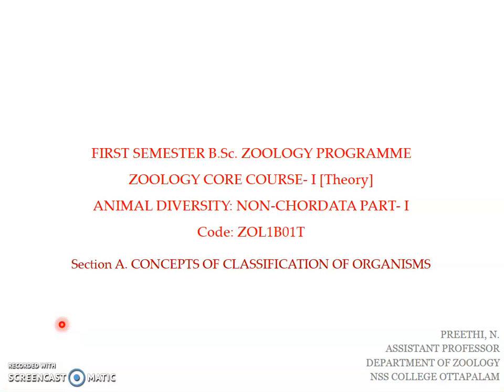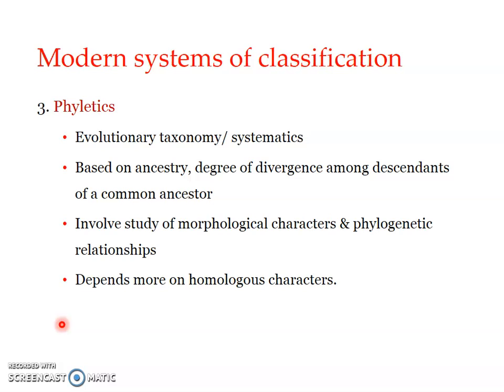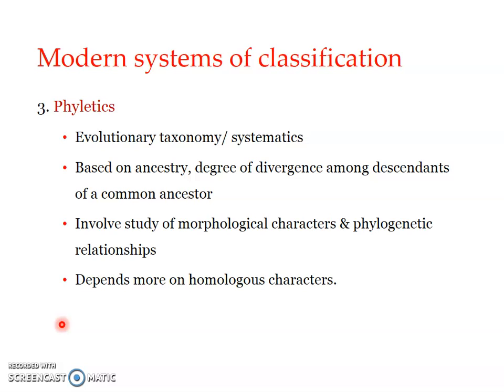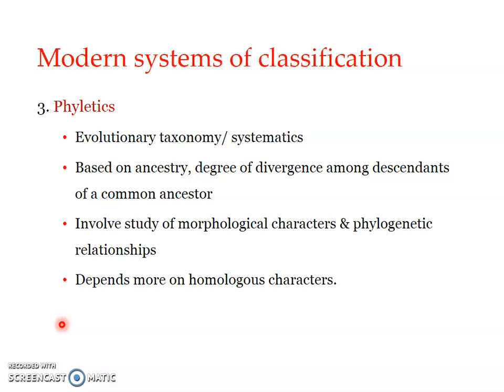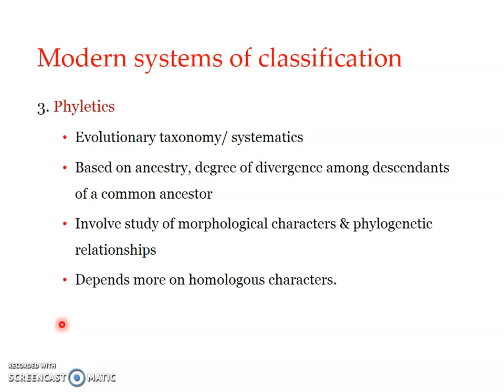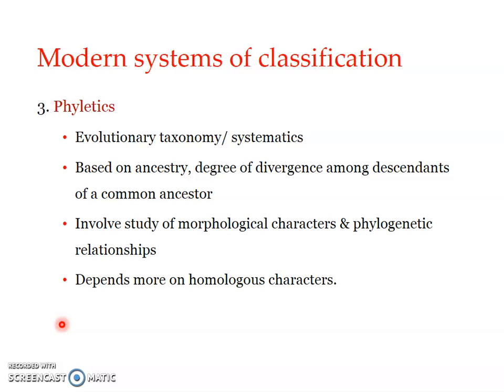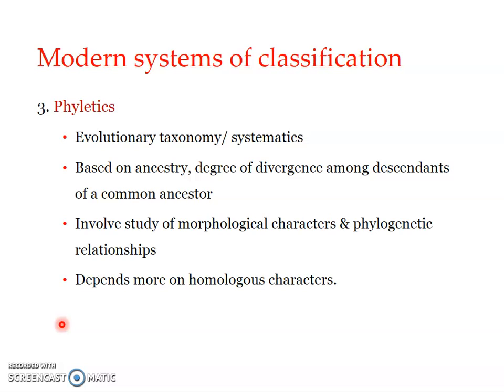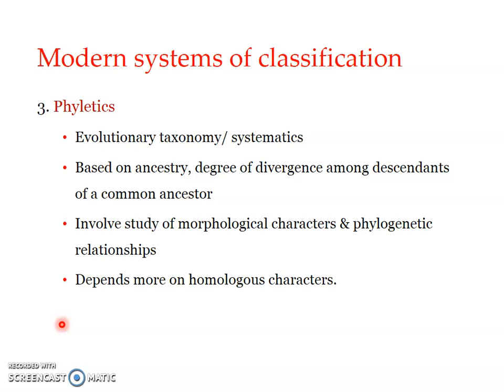Phyletics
Evolutionary Systematics